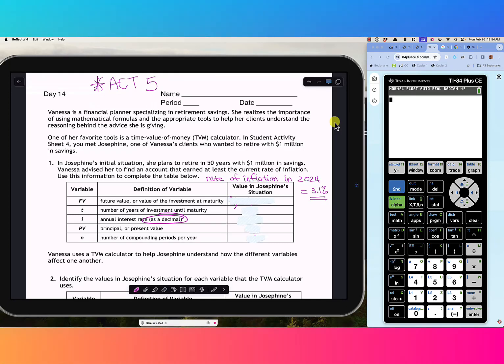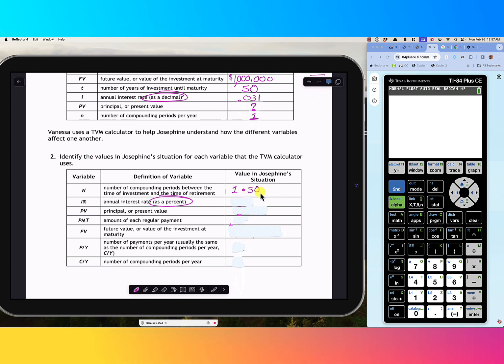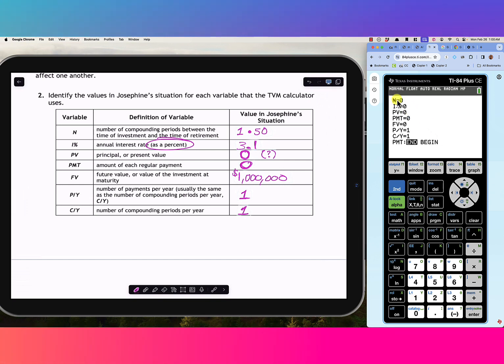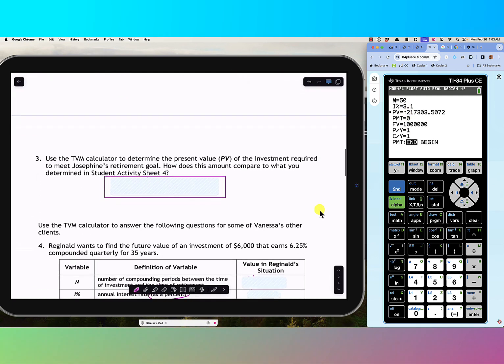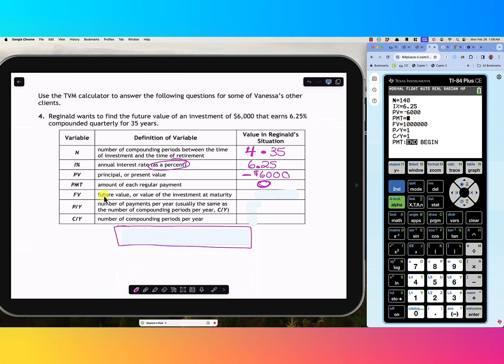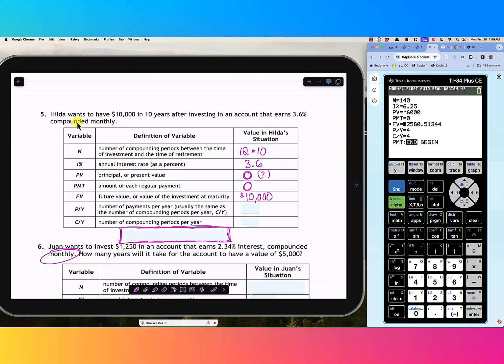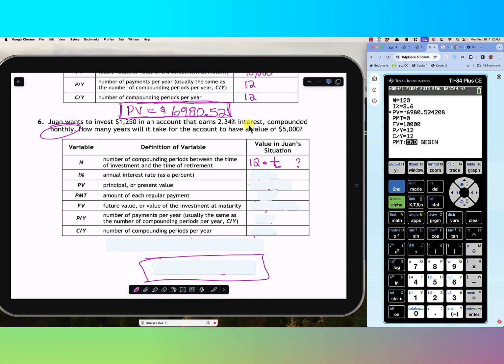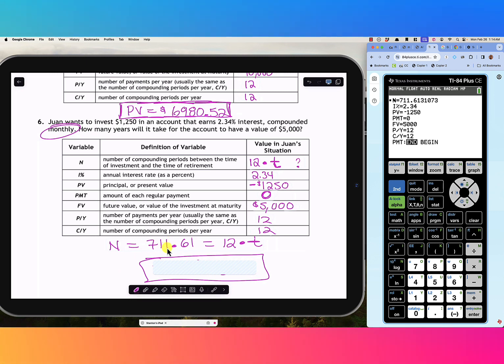AMDM Unit 6 Act 5 TVM Solver